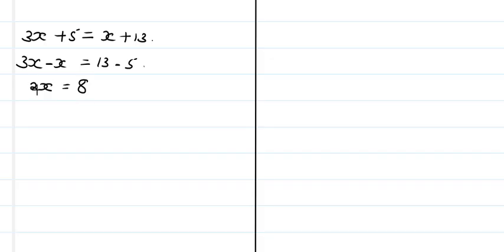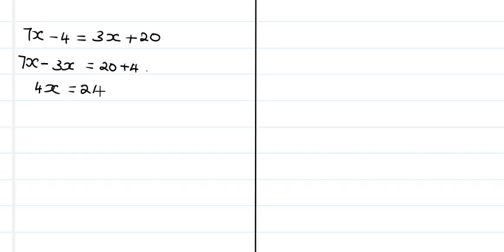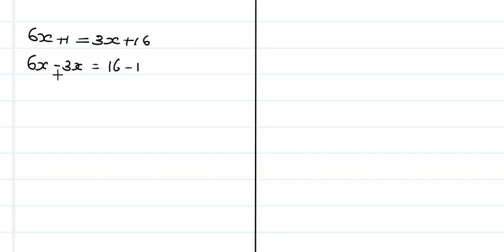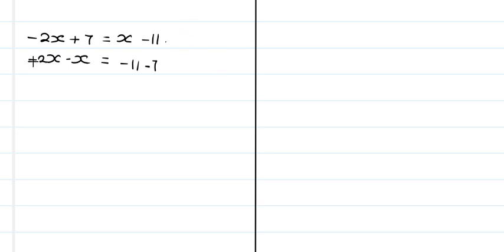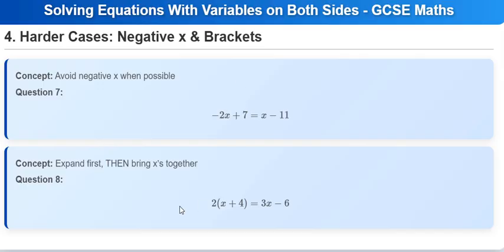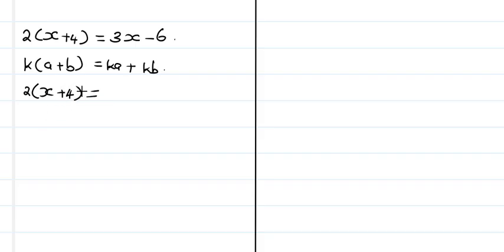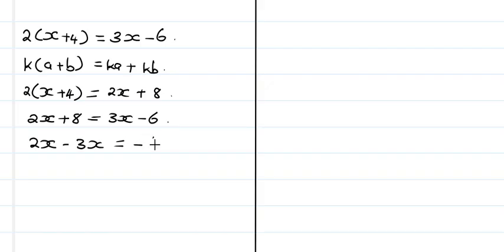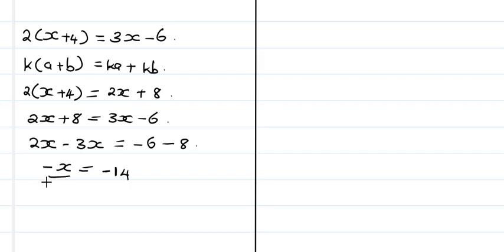Equations with Letters on Both Sides: Bring Them Together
Understanding solving equations with variables on both sides is a key skill in GCSE Maths, yet many students find it confusing at first. In this video, I break down the process step-by-step so you can finally feel confident when tackling these questions. We’ll look at how to collect like terms, move variables correctly, avoid common mistakes, and solve each equation efficiently.

By the end of this lesson, you’ll not only understand solving equations with variables on both sides, but you’ll also be able to apply the method to any exam-style question. Whether you're preparing for GCSEs, revising for class tests, or just trying to strengthen your algebra foundations, this tutorial will guide you through everything you need to know at a pace that makes sense.

The video includes worked examples, simple explanations, and tips to help you avoid the traps that students commonly fall into. If you’ve ever struggled with solving equations with variables on both sides, this lesson will make the topic much clearer and easier to master.